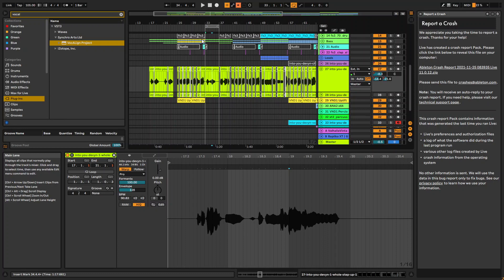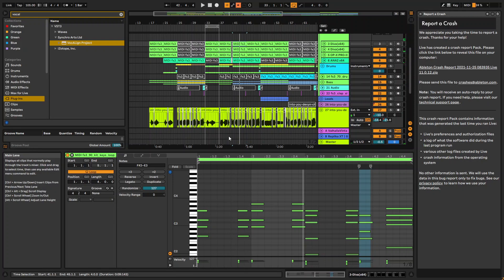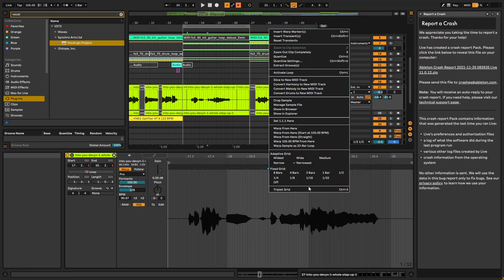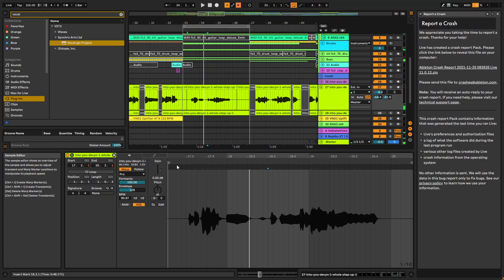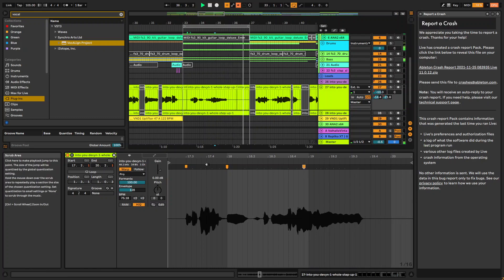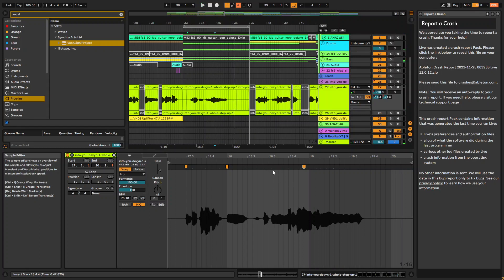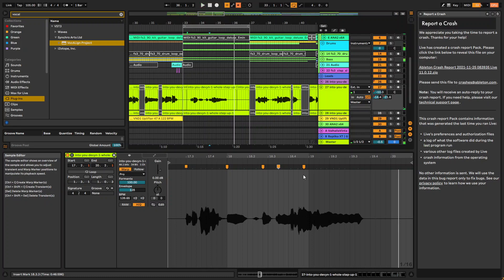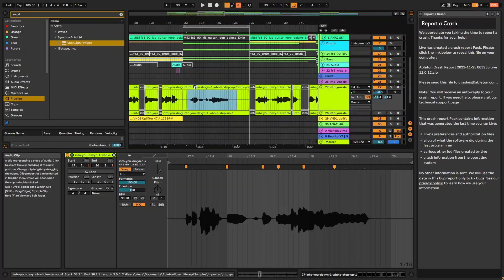Correcting vocal alignment in Ableton using warp markers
This video shows you a simple, but powerful method to align or correct your vocals in Ableton using warp markers.